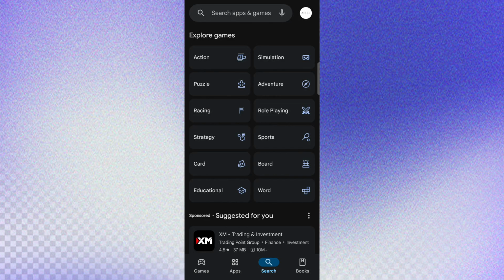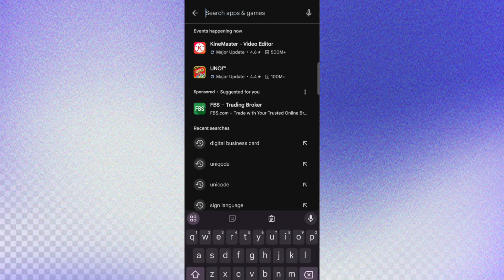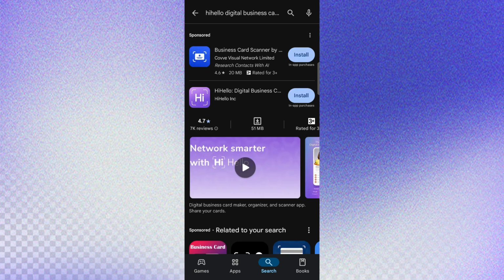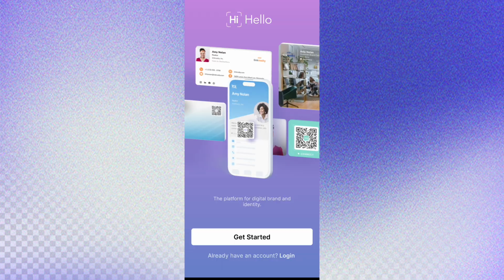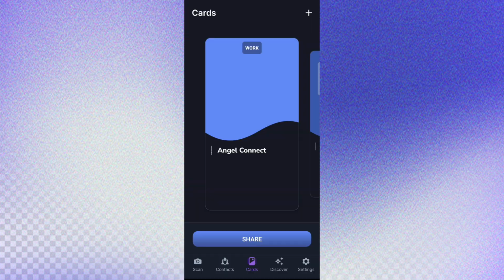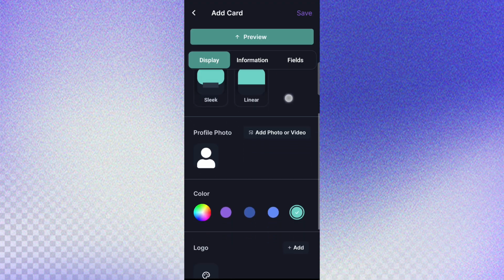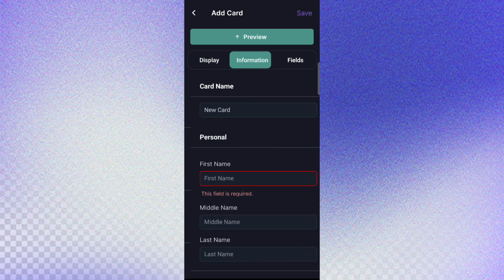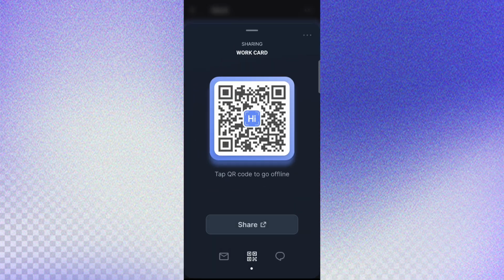How to Use Your Phone to Create and Share Digital Business Cards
Creating and Sharing Digital Business Cards with Your Phone

Transform your smartphone into a networking powerhouse by creating and sharing digital business cards. This method replaces traditional paper cards with a dynamic, easily accessible digital alternative. Start by selecting a suitable platform. Numerous apps and services are available, ranging from specialized digital business card applications to those that integrate with your phone's existing contact system. Research different options, considering features like customization, sharing methods, and analytics.

Next, focus on designing your digital card. Pay attention to visual appeal and clarity. Ensure your card is visually consistent with your brand identity. Choose a clean, professional layout that prioritizes readability.

Sharing your digital card is where the real efficiency shines. Many platforms generate a unique QR code. Some apps also facilitate direct sharing via text message, email, or social media platforms.

For face-to-face networking, leverage your phone's NFC capabilities if available. By tapping your phone against another compatible device, you can transmit your digital card instantaneously. This eliminates the need for physical contact or QR code scanning. For remote interactions or follow-ups, sharing via email or messaging provides a seamless experience.

Maintaining an updated digital card is crucial. This ensures that your contacts always have access to the most current information. This dynamic aspect is a significant advantage over static paper cards, which quickly become outdated.

Explore the additional features offered by different platforms. Some apps provide analytics, allowing you to track how often your card is viewed, saved, and shared. This data can provide valuable insights into your networking effectiveness.